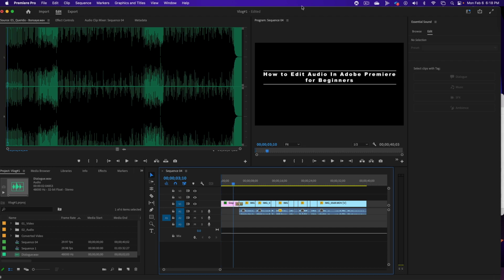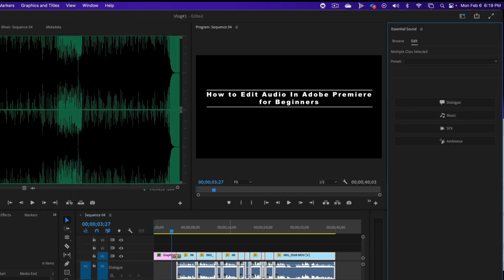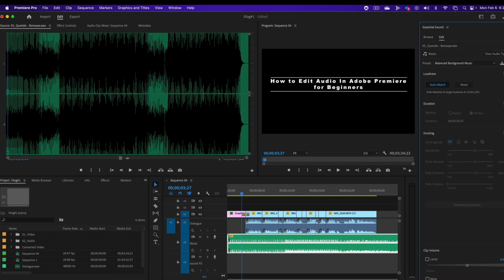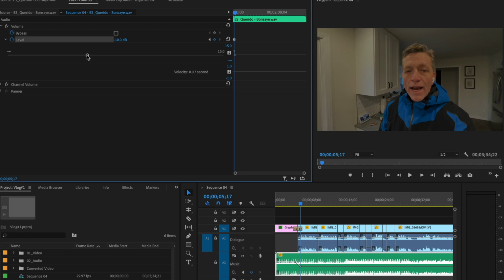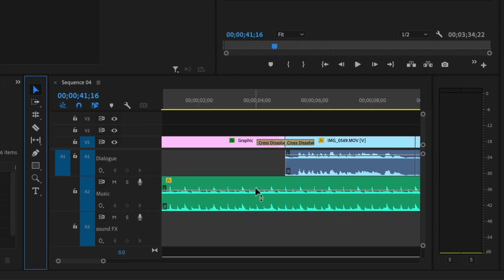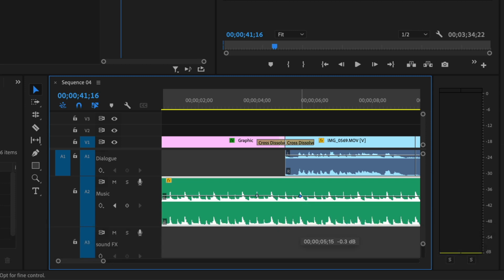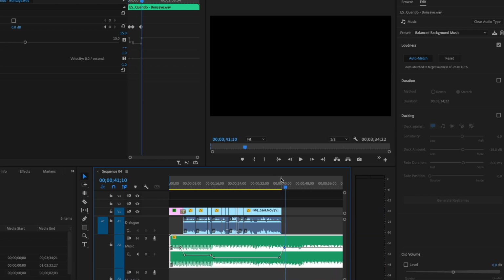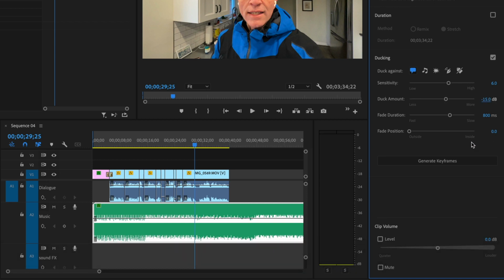Premiere Pro Audio Editing: Quick & Easy Tutorial!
Premiere Pro Audio Editing Made Easy: Step-by-Step Tutorial

In this Adobe Premiere Pro tutorial, we'll show you how easy it is to edit audio with Premiere Pro. We'll show you three easy ways to do things, and explain how audio ducking works.

Editing audio is a crucial part of any video production, and this tutorial will help you learn how to do it quickly and easily in Premiere Pro! Whether you're a beginner or an experienced editor, this tutorial is a great way to learn how to edit audio in Premiere Pro!

I can teach Photoshop, Lightroom, Premiere Pro, Final Cut Pro, Apple Motion, and Screen Flow + more.